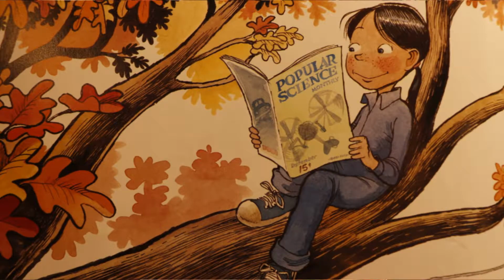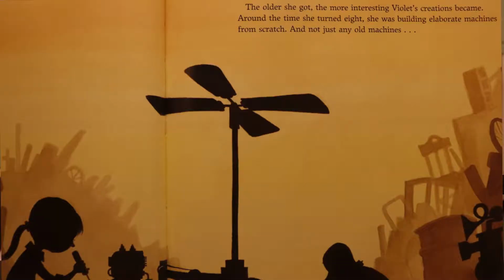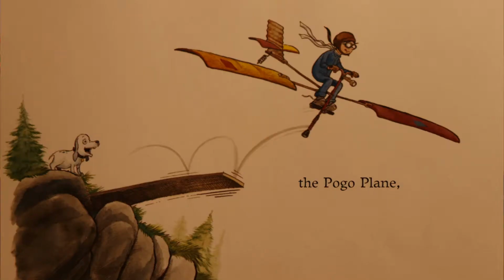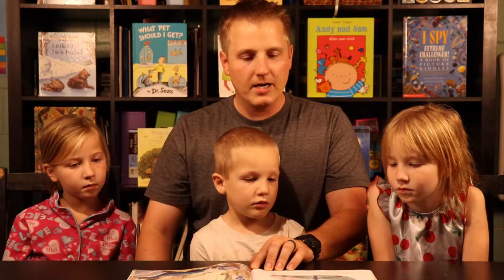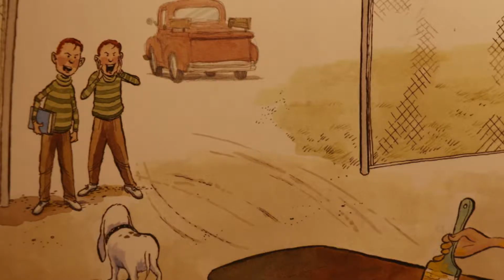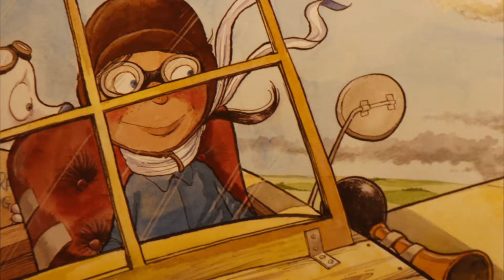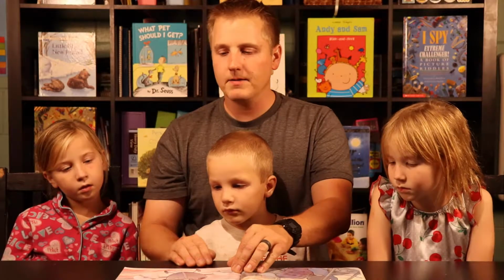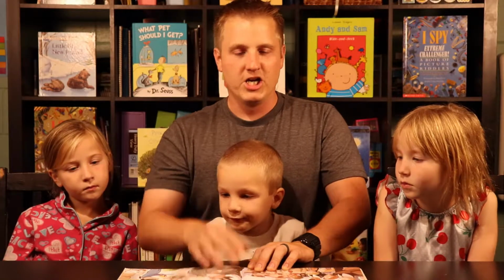CHECK OUT this book called Violet the Pilot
VIolet likes to tinker.  In fact, she's an amazing builder. She wants to win a contest, but something prevents her from making it there on time.  And she finds out that some things in life are more important than trophies.

Come on kids, and join us for this weeks reading roundup